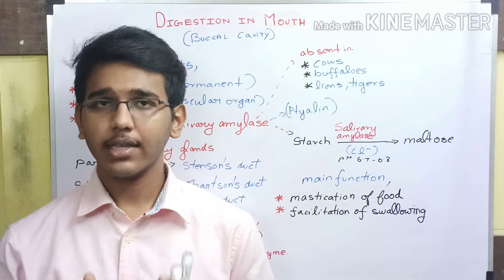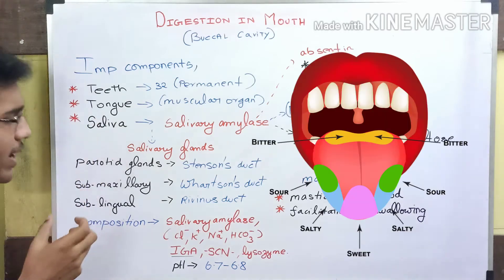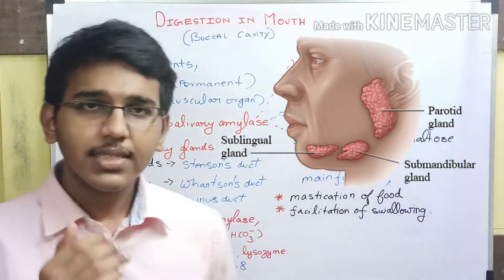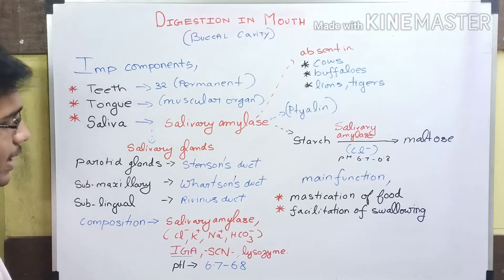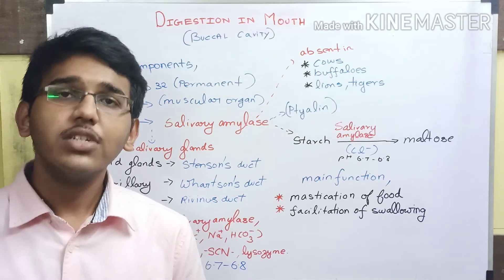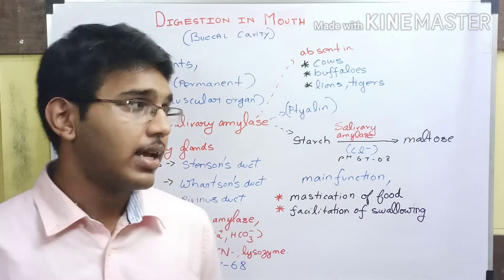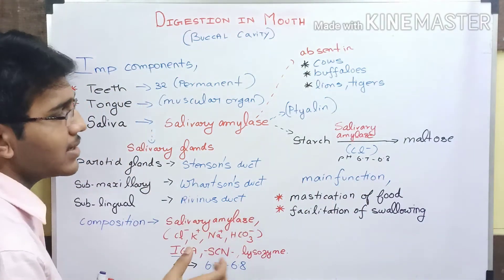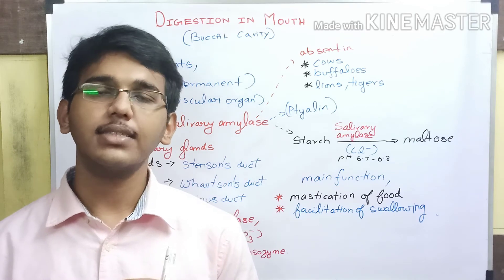digestion in mouth(explained)/what is saliva?/salivary amylase/NEET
the main objective of this video is to explain about the digestion in buccal cavity and about saliva and salivary amylase, the video starts with the basic explanation about the components involved in the digestion of food materials in mouth followed by the detailed explanation about the production and composition of saliva, then about the salivary amylase enzyme importance of salivary amylase enzyme, and finally the main role of buccal cavity in digestion